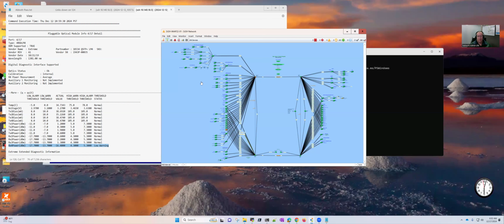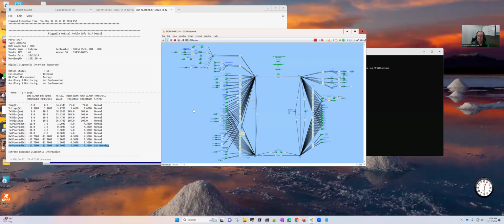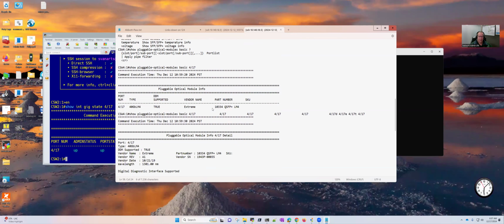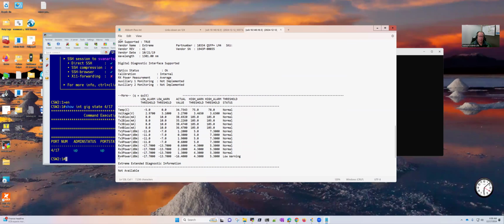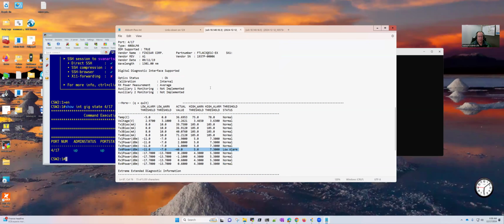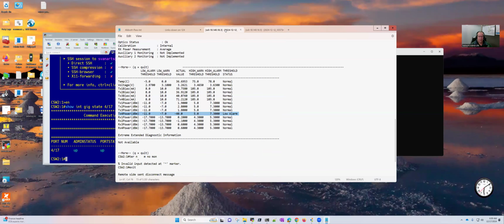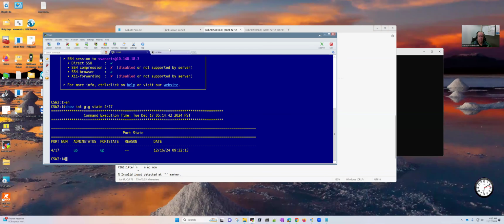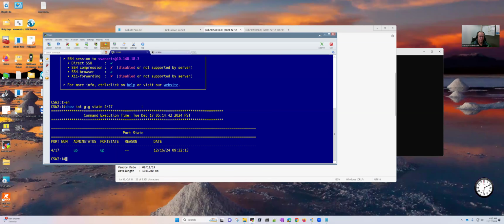Network Admin Life - SNMP V3 Resolution!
In this week's video I discuss the apparent resolution of the SNMP timeouts I was experiencing recently.